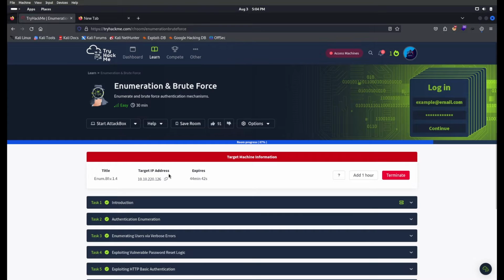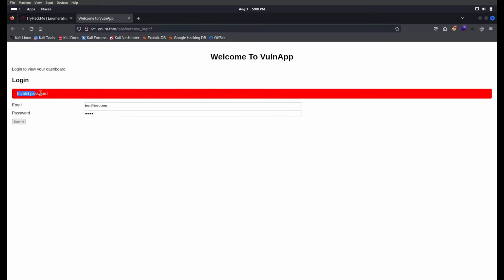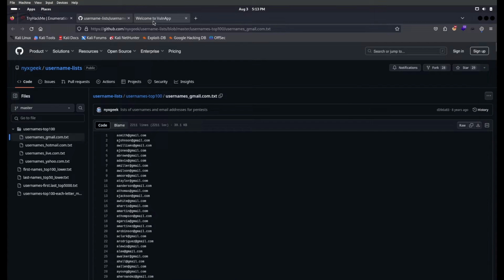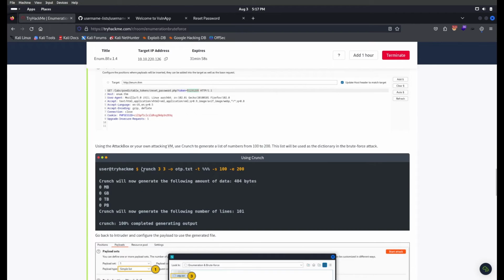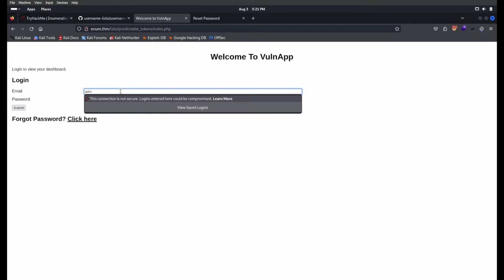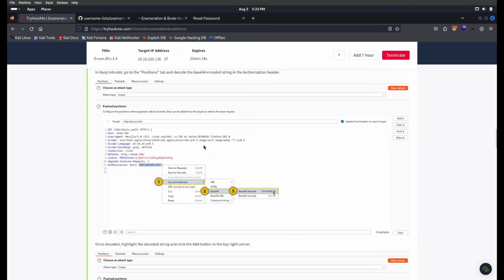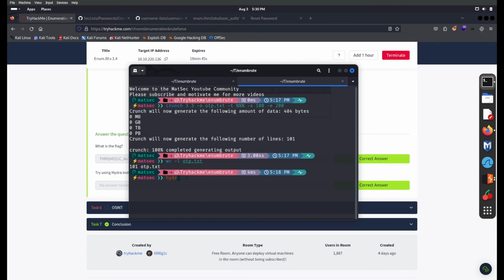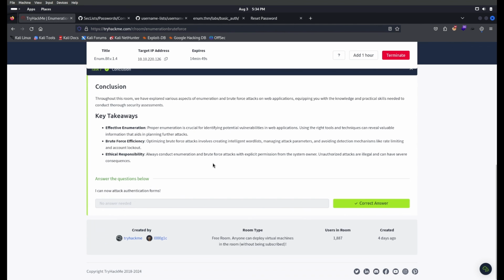Enumeration & Brute Force TryhackMe walkthrough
Welcome to MatSec! In this video, we dive into the essentials of authentication enumeration and brute force techniques in the TryHackMe room. Authentication enumeration is a crucial aspect of security testing, where we meticulously inspect various authentication components like username validation, password policies, and session management for vulnerabilities. These elements are tested to prevent potential security breaches. Join us as we explore these techniques and improve your cybersecurity skills!

🔑 Key Topics Covered:

Introduction to authentication enumeration
Detailed walkthrough of username validation
Password policy analysis
Session management vulnerabilities
Practical brute force techniques

📝 About Me:
Hi, I'm MatSec, a cybersecurity enthusiast and your guide on this journey. On my channel, I share tutorials, tips, and insights on cybersecurity, ethical hacking, and staying safe online. Join me as we uncover the world of cybersecurity together!